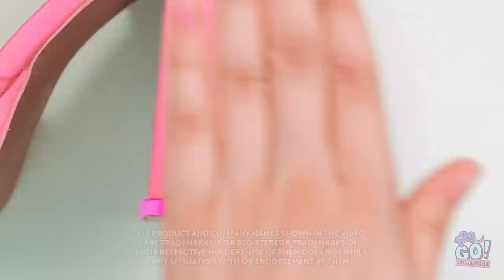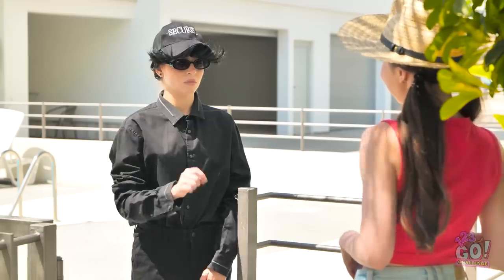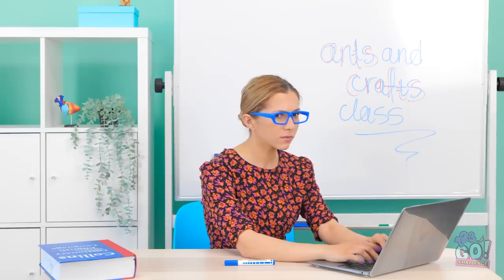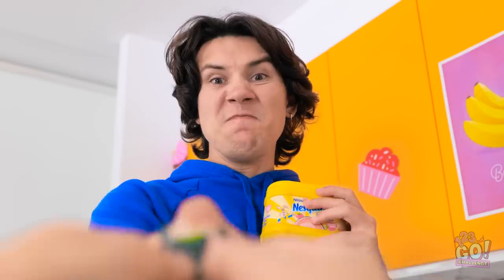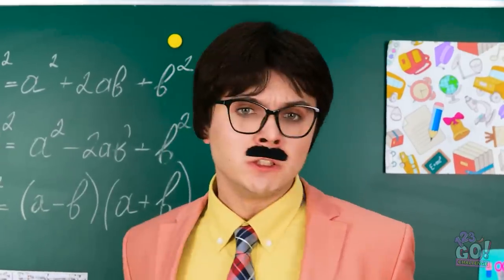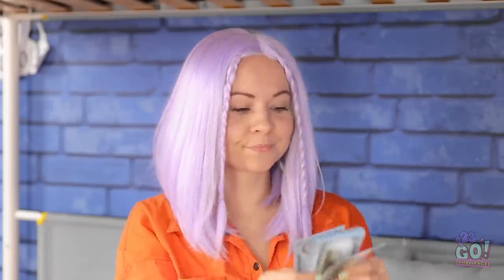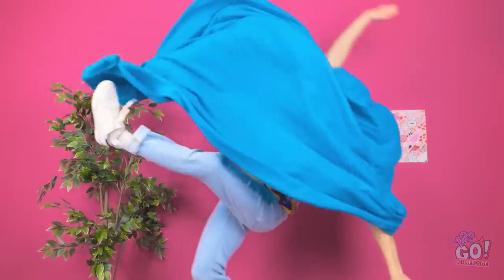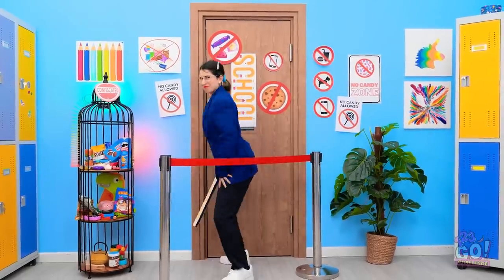HIDE CANDIES IN YOUR SHOES || How To Sneak Food and DIY Cool Shoes Hacks by 123 GO! CHALLENGE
When the rules say no candy, we say break the rules!
That’s why we’ve come up with these ingenious ways to sneak your snacks into class.
What’s your best way to hide your candy?